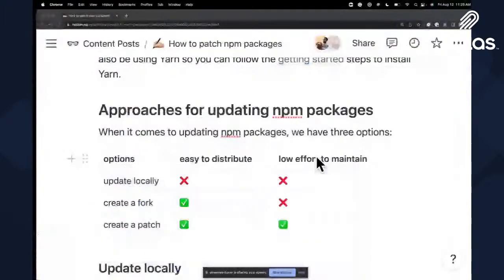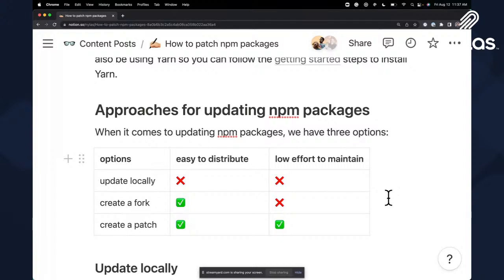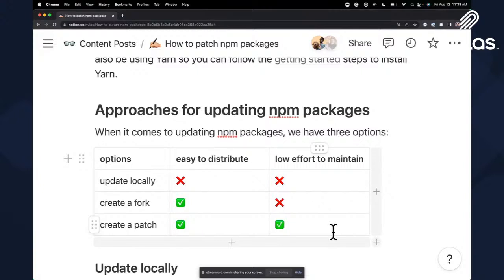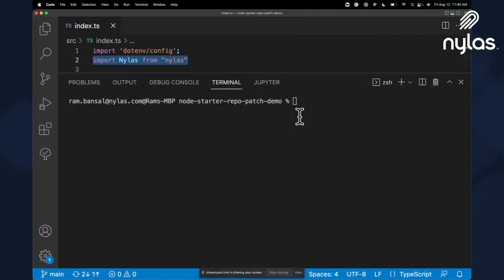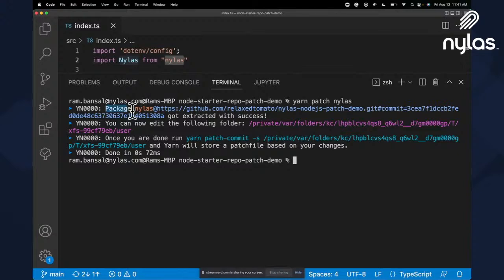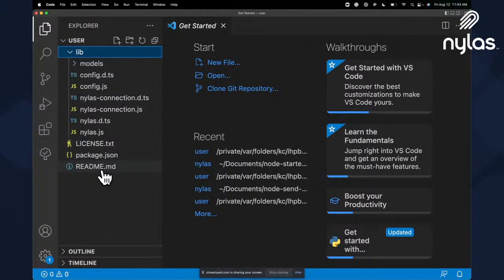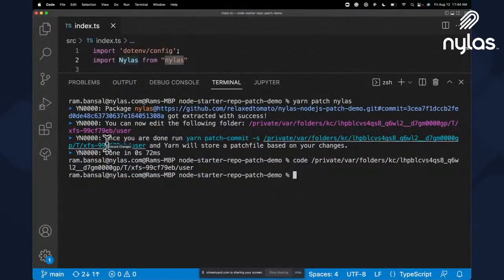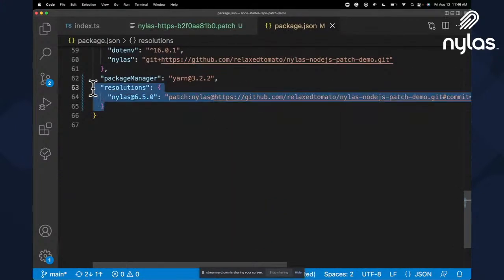How to Patch Node NPM Packages | Coding with Nylas | Episode 14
Ash and Ram discuss how to patch Node NPM packages to unblock development.